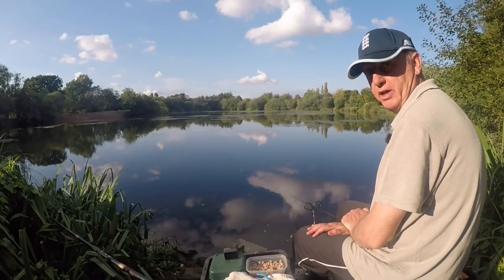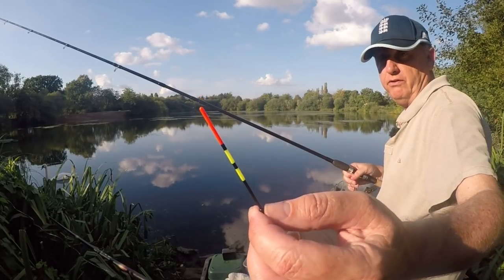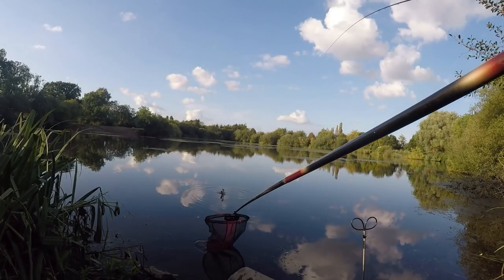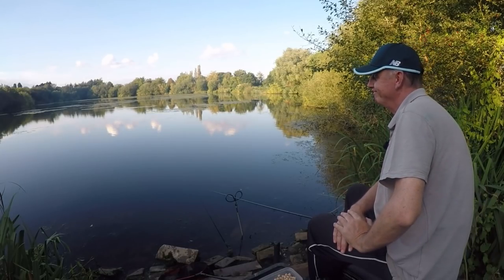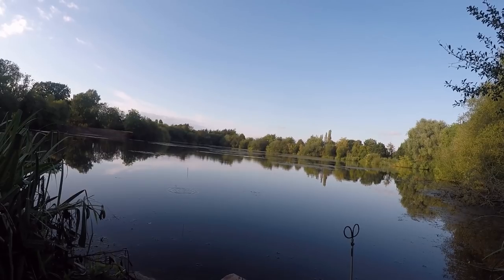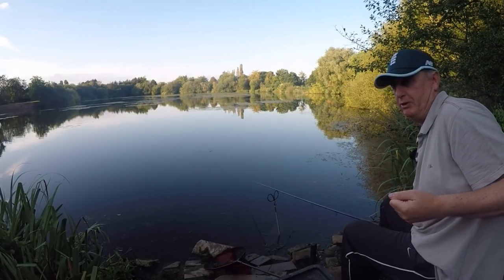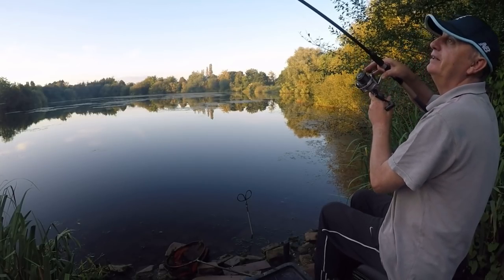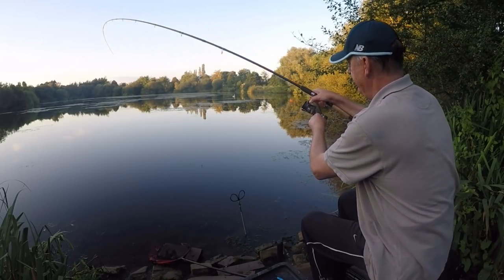FLOAT FISHING AN OLD WEEDY POND - A SUMMERS EVENING - SECRET GRAVEL PIT - FISHING WITH LUNCHEON MEAT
This session takes me back in time to when I used to cycle to an old weedy  pond as a youngster and float fish for the natural Tench. Owners have said no publicity but have allowed me to film at the location so please do not mention the name if you recognise the lake. Probably my favourite film of the year, filmed 16.9.21. Tench Fishing with luncheon meat.
Best wishes, take care. Happy New Year.